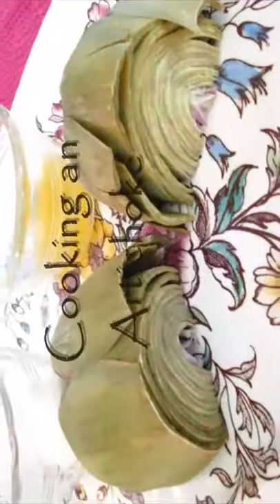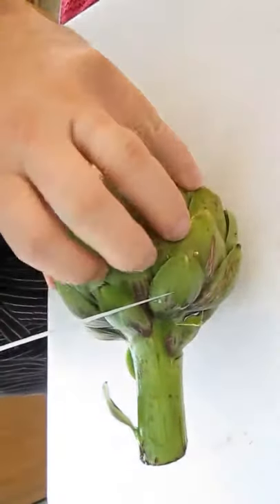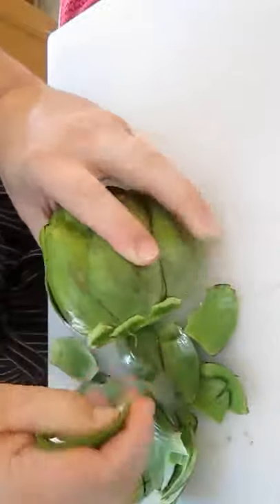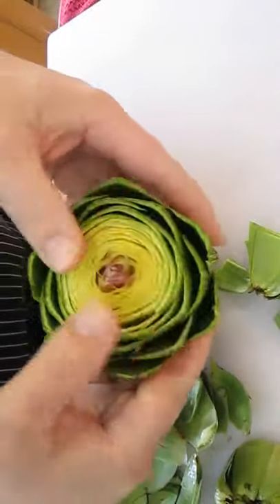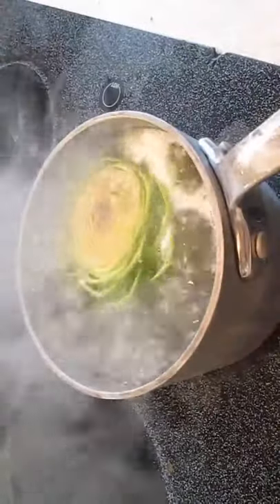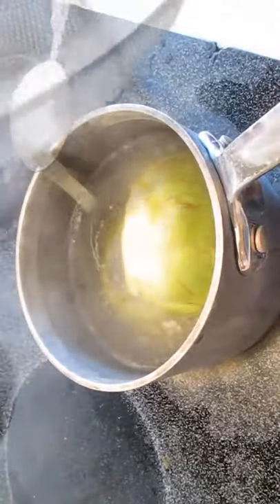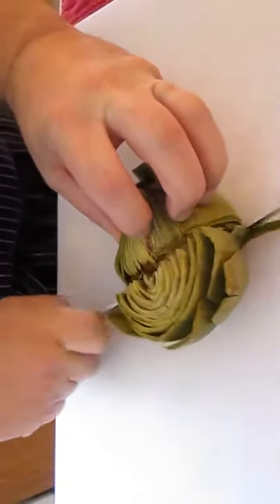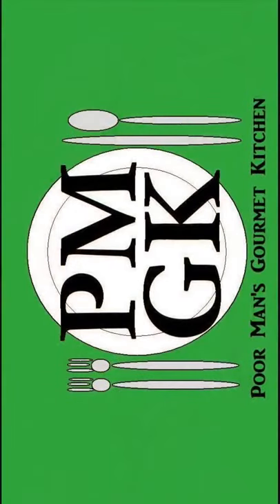Food, Episode, Kitchen, Gordon Ramsay (Author), Season, Season Episode, Recipe,, Cook, Restaurant